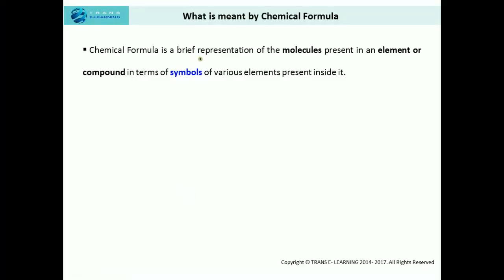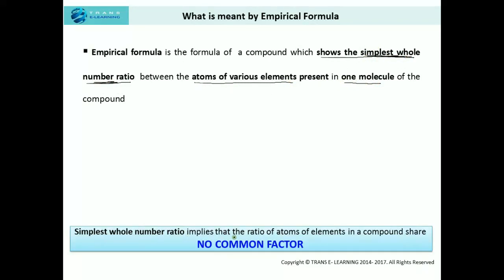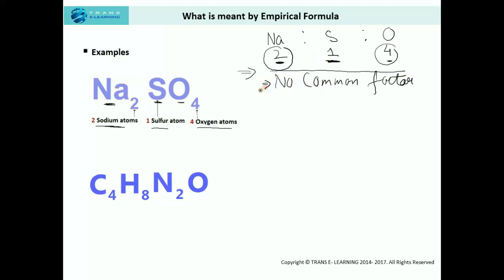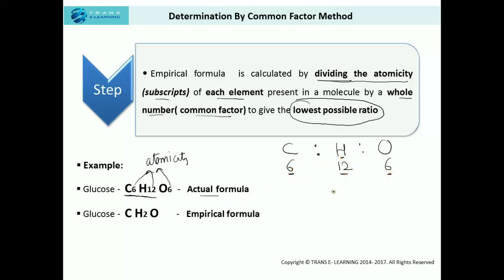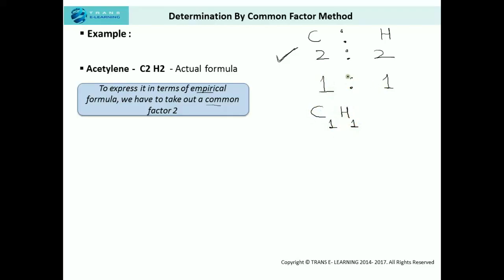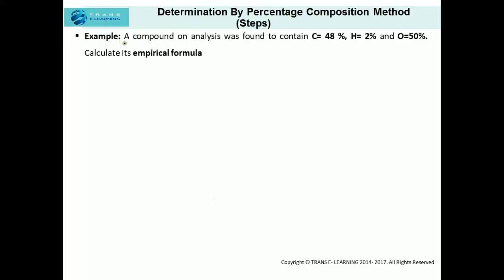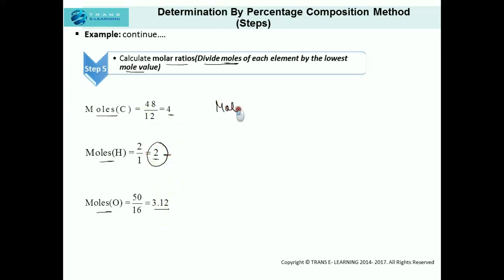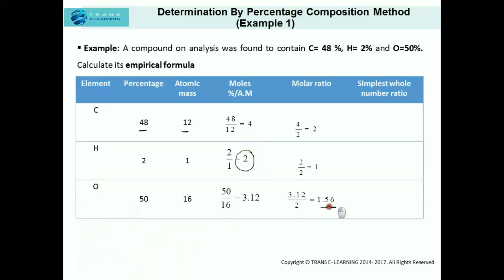💥CODE OF CHEMISTRY !🧪🚀 | 😎🌈MOLE CONCEPT & STIOCHIOMETRY🧪 🧪CHEMICAL FORMULAS YOU MUST KNOW"⚗😵!!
💥🧪🚀MOLE CONCEPT & STIOCHIOMETRY🧪
"🧨📢EMPRICIAL AND MOLECULAR FORMULAS⚡🌈
🧪CHEMICAL FORMULAS YOU MUST KNOW"⚗😵!!

🌟 Welcome to our deep dive into the fascinating world of chemistry! 🔬 In this video, we unravel the mysteries of chemical formulas—specifically, empirical and molecular formulas! Discover how these structures are the blueprints of matter, defining the relationships between atoms. We'll simplify complex concepts, explore real-life examples, and guide you through the steps to calculate each formula type. Whether you're a student fresh in chemistry or simply curious, this informative and engaging video is for you! Let’s learn together and build your scientific knowledge! 💡📚